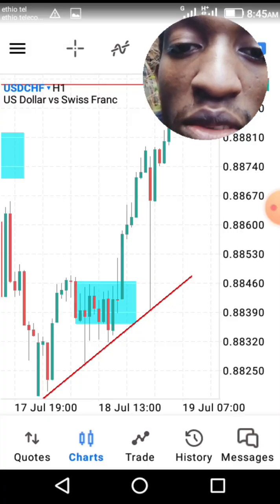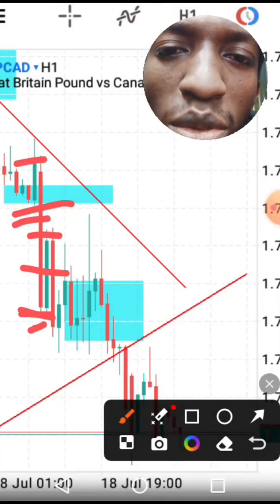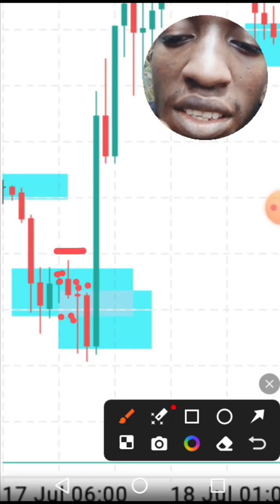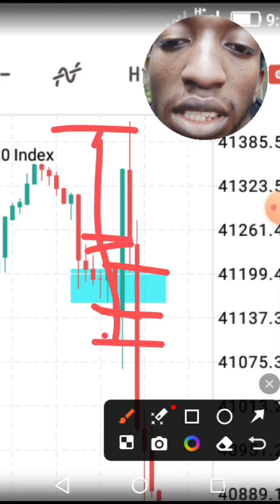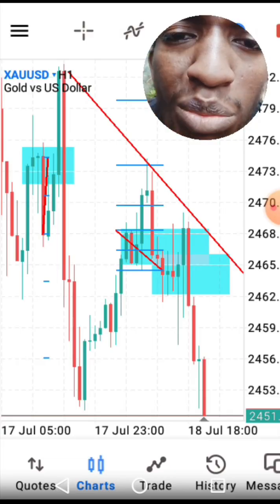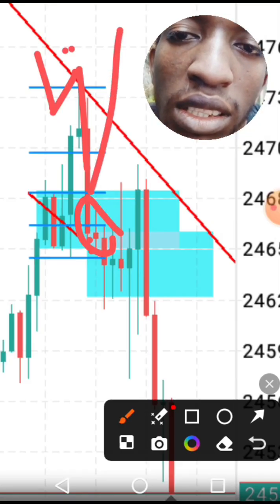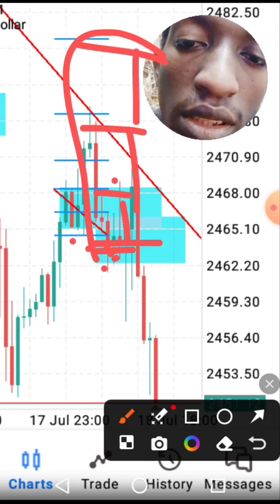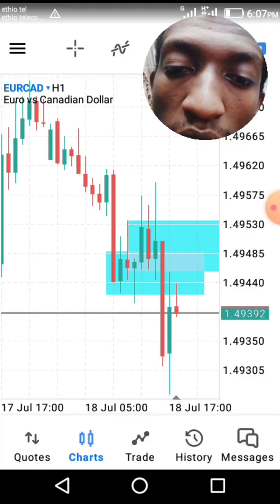The Black Box Free Mentorship 2025 Core Content ep43